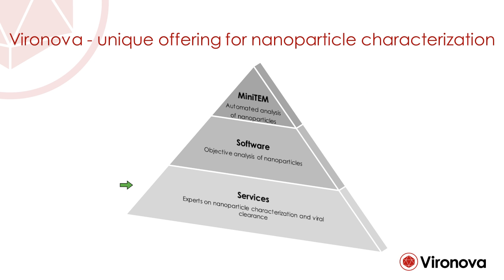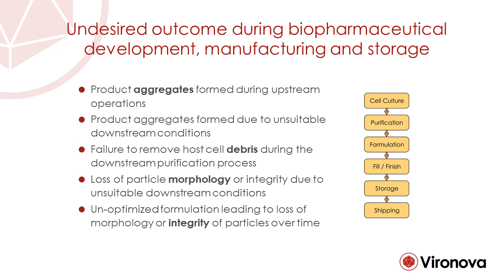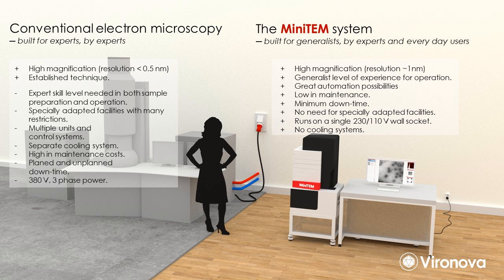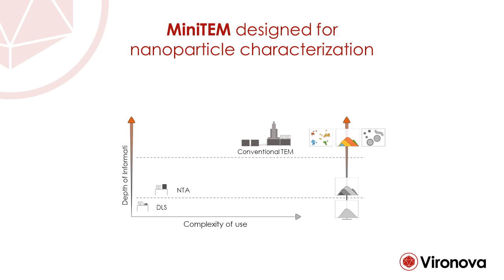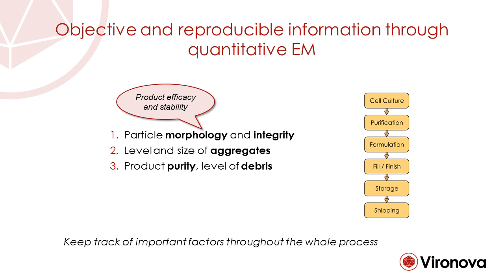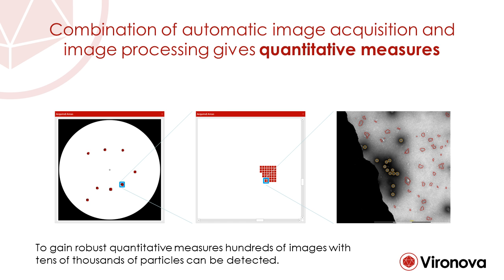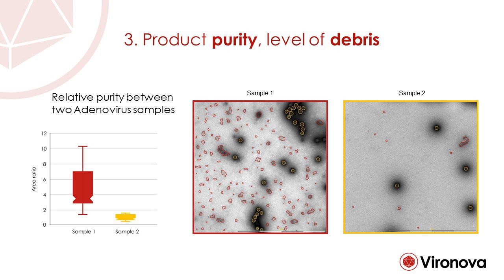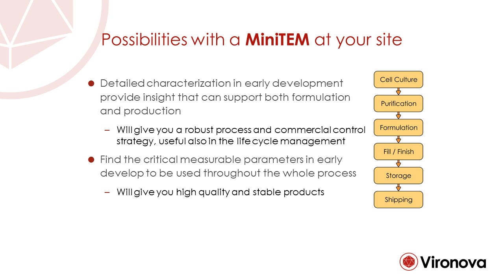Reveal Information That Gives Insights: New Approaches to Sub-visible Particle Characterization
BioProcess International Ask the Expert, Vironova